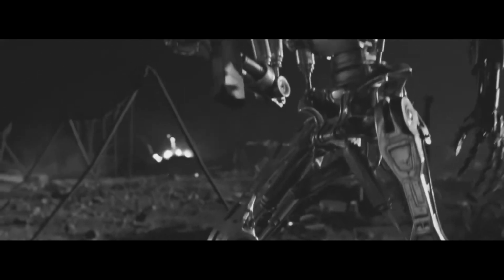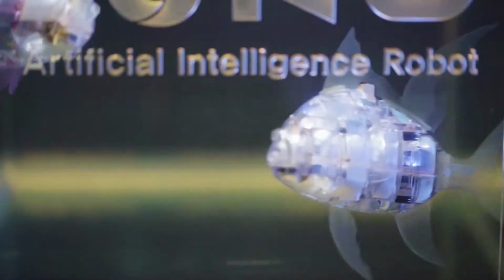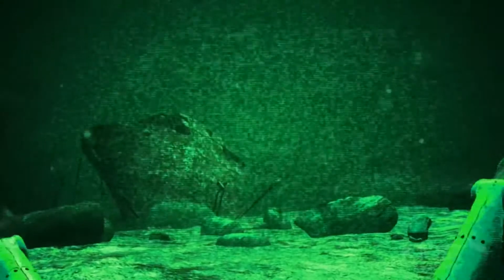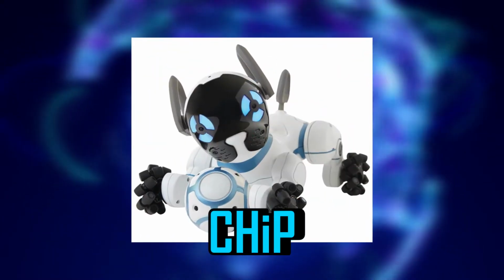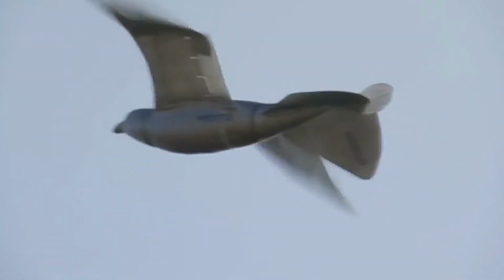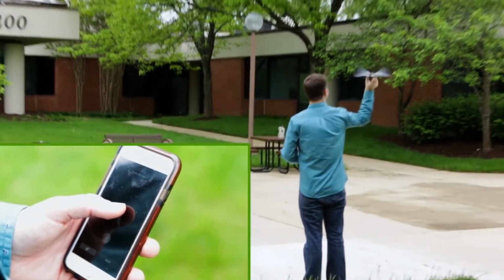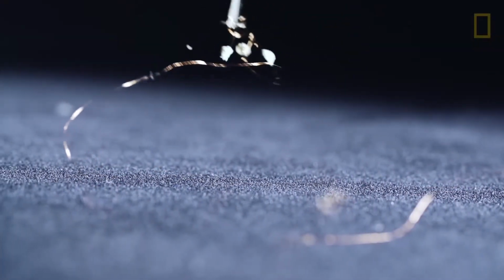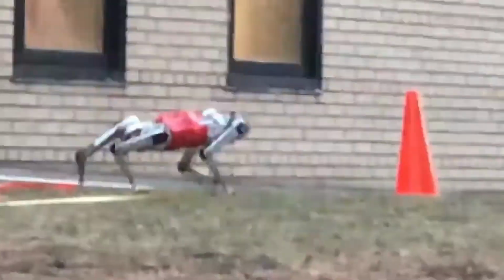Incredible Robotic Animals You Didn’t Know Existed!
The robotic animal revolution is here, and it's so much cooler than any of us could have anticipated. In this video we cover 8 of the most fascinating robotic animals and the amazing technology behind them. Let us know what you think! Enjoy!